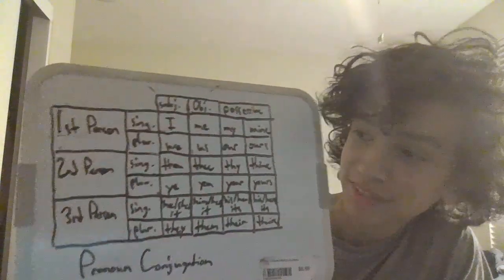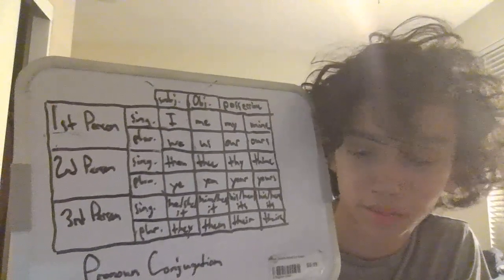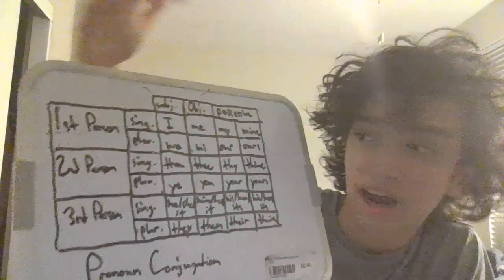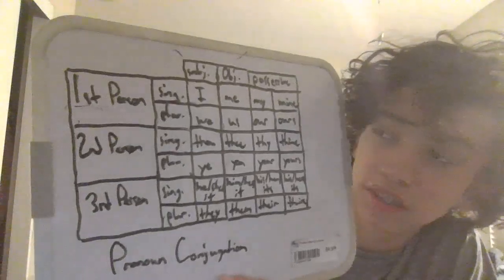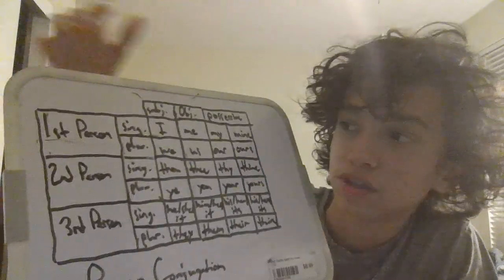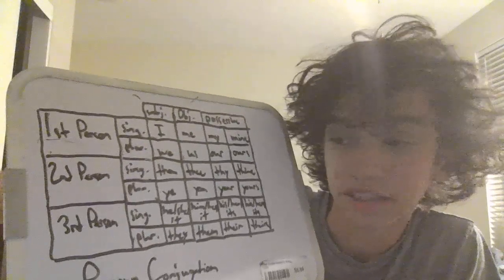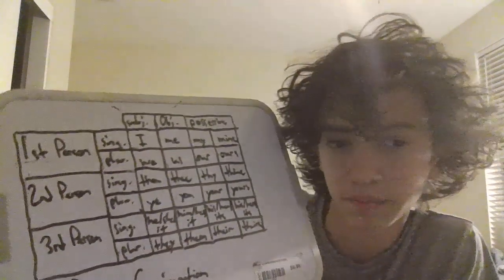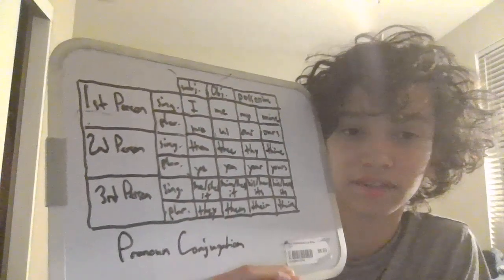Why We Should Start Using "Thou" Again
In this video, I, Caleb Clark, explain why we must return to using the pronoun thou and those akin to it like "thee", "thy", "thine", and "ye". Thou shalt use archaic pronouns!

Chapters:
Introduction: 0:00
1st Reason: 0:44
2nd Reason: 2:09
3rd Reason: 5:14